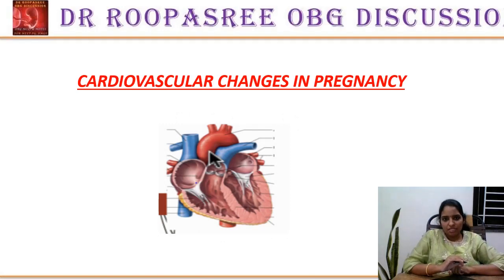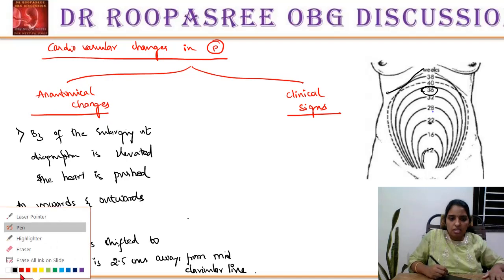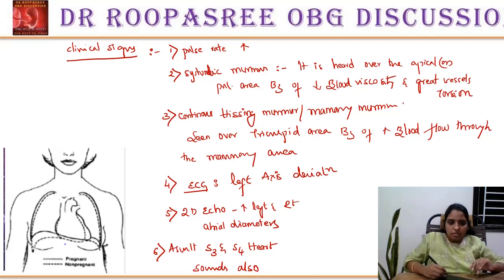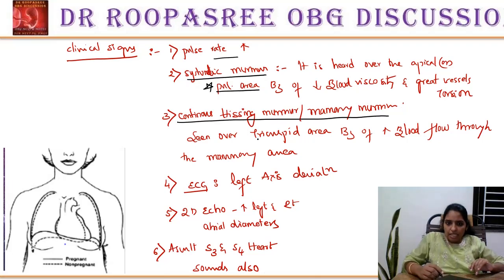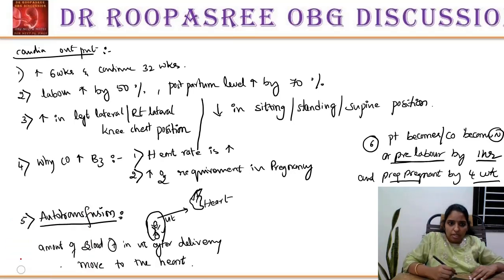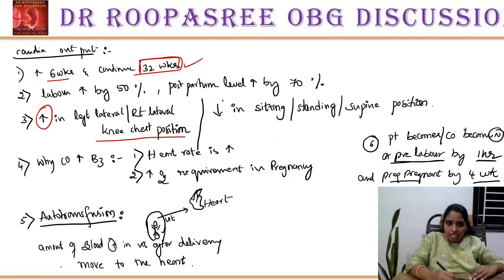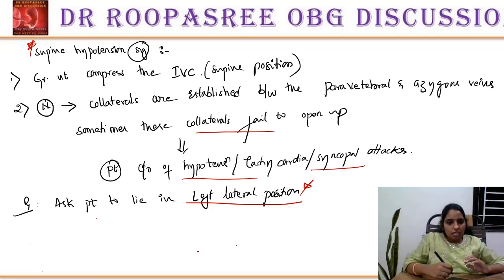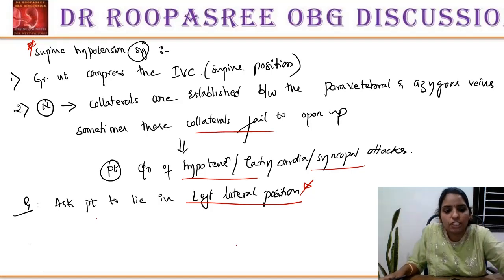Heart changes in pregnancy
cardiovascular changes in pregnancy has been explained in simple way to crack  NEET PG & FMGE  EXAMINATIONS